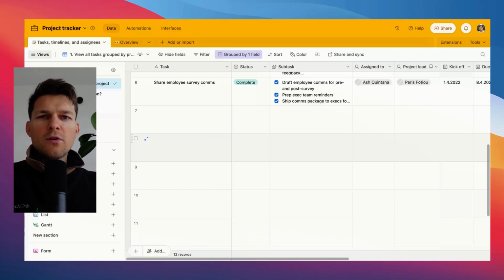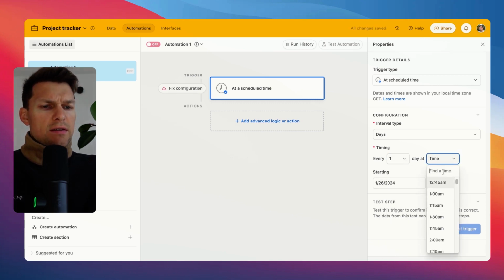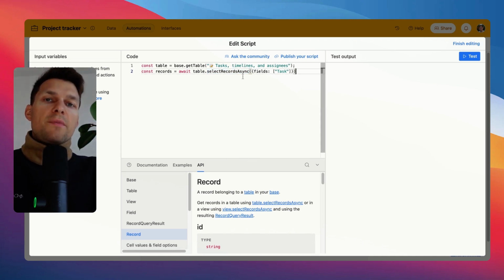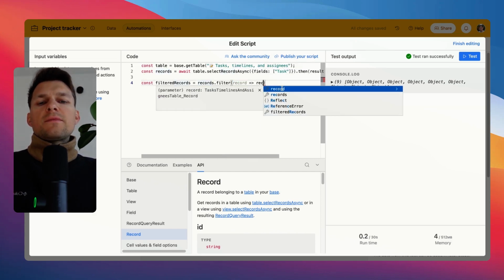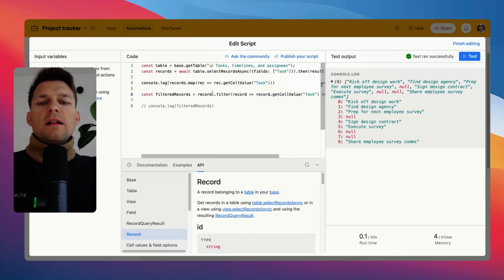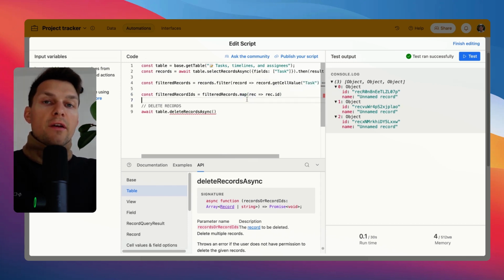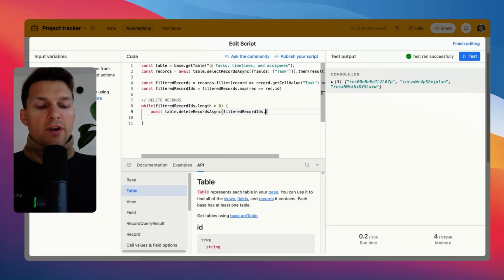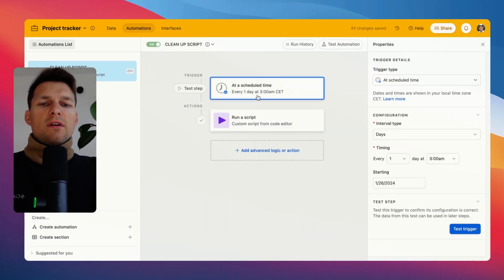Airtable Record Cleanup: The One Script Every Base Needs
Hi Automators! Quick video about the one script I'm using in all of my Airtable projects: Cleaning up records.

Timestamps:
0:00 Intro
0:35 Script Writing

Happy Automating!